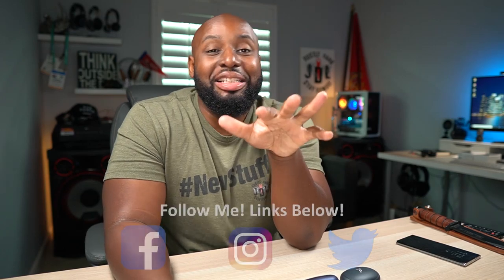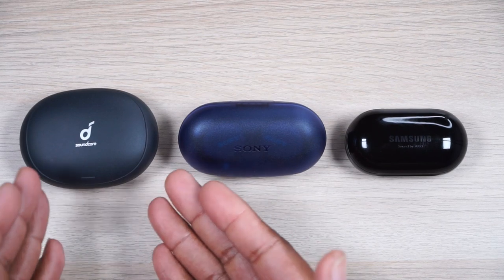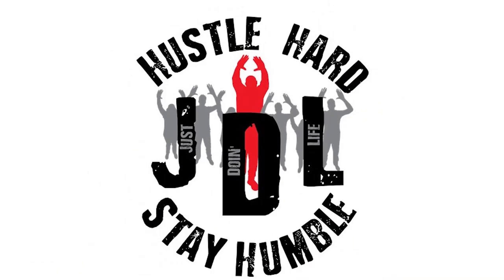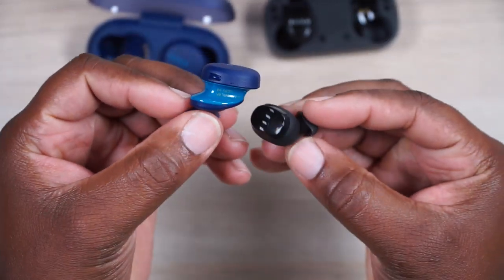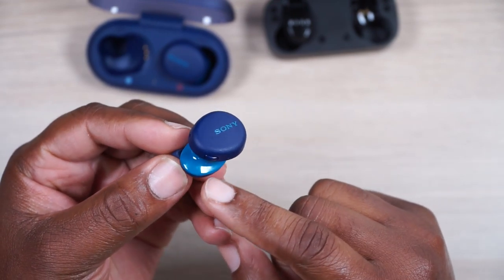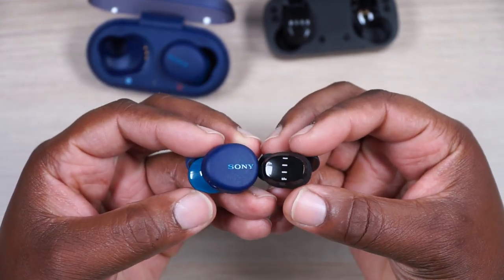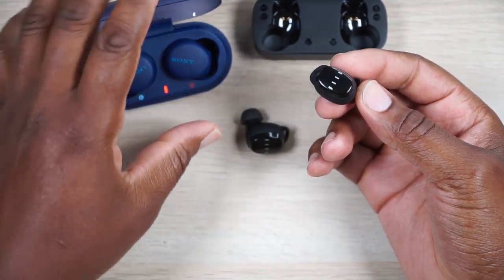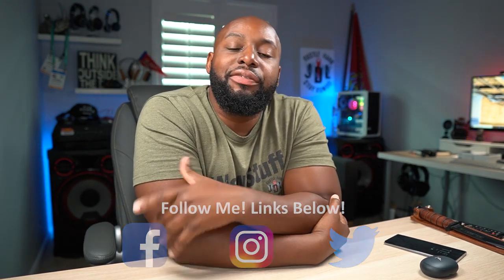Sony WF-XB700 vs FIIL T1X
This is video #3 of the series.
In this video we compare the new Sony WF-XB700 true wireless earbuds with EXTRA Bass to the FIIL T1X. We'll talk about bass of course, but also overall sound quality, features and the value received for the money spent.

Sony WF-XB700
Amazon US
Amazon UK

FIIL T1X
Amazon US